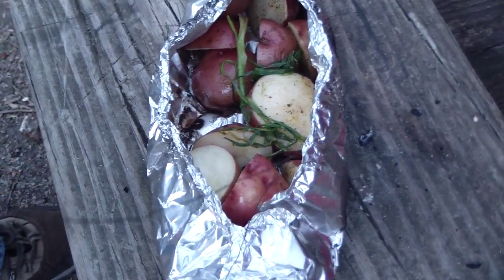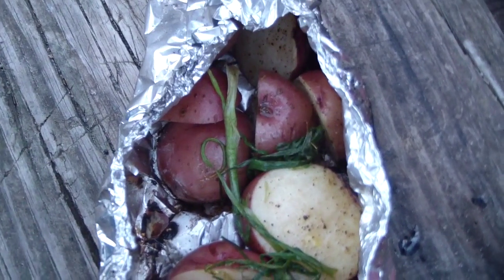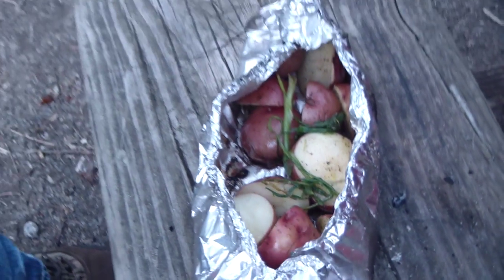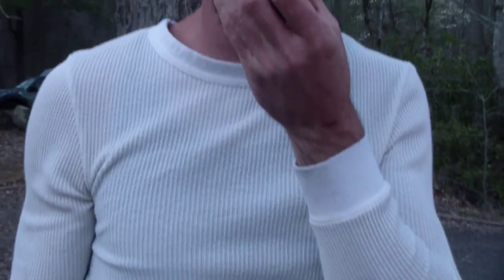(on the hunt) BigFoot/Wild foods